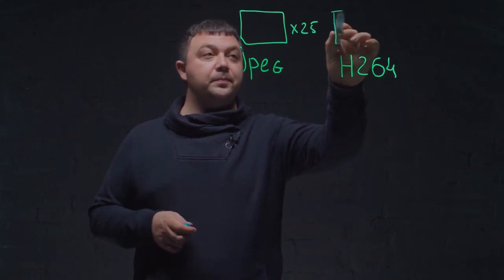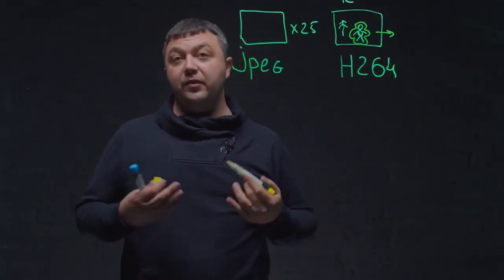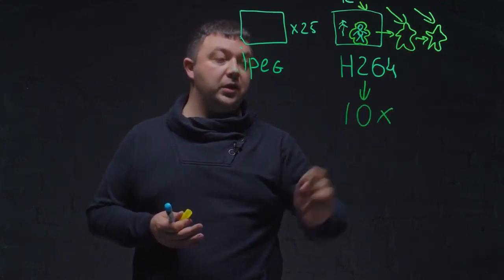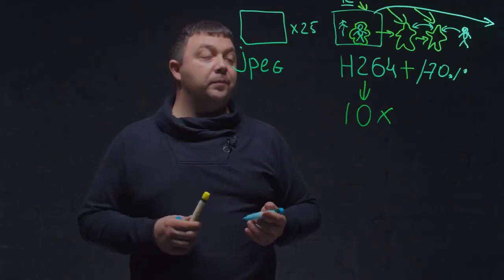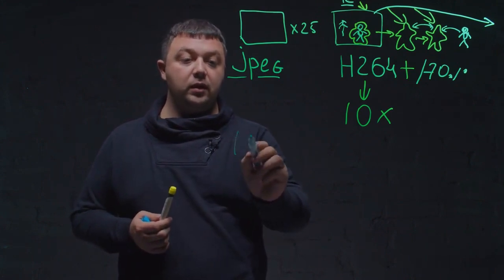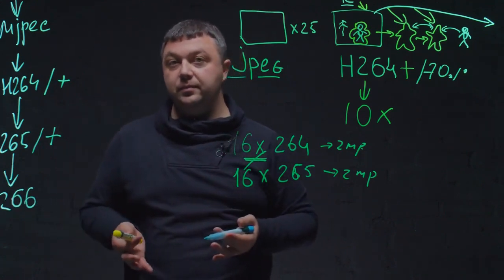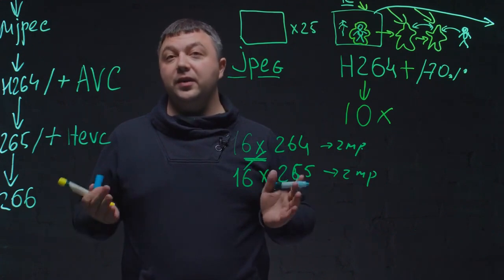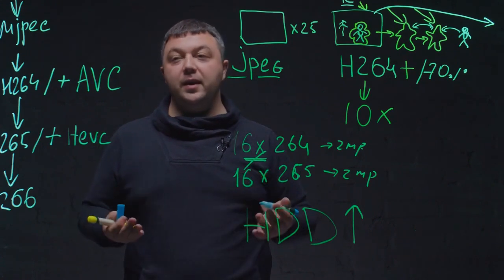Video Codecs for Security Cameras – Simple Explanation for Beginners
This is my first attempt at creating a simple, beginner-friendly video about video codecs for CCTV systems. I'll be covering the basics of MJPEG, H.264, H.264+, and H.265 without diving too deep into the complex math behind them.

🔹 In this video, you will learn:

How MJPEG works and why it was the first choice for early CCTV systems

Why H.264 became the industry standard and how it reduces file sizes

What makes H.264+ different and why it saves even more bandwidth

The advantages of H.265 for modern high-resolution cameras

Real-world examples and simple animations to make it easy to understand

🔹 Why this video is different:

No complex technical terms

Focus on practical understanding, not just theory

Author's perspective, not a strict technical analysis